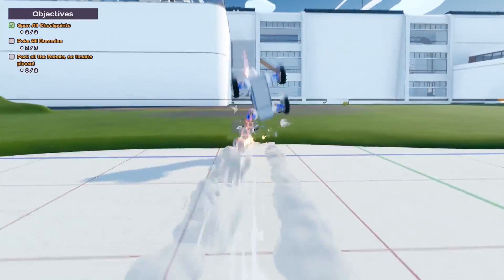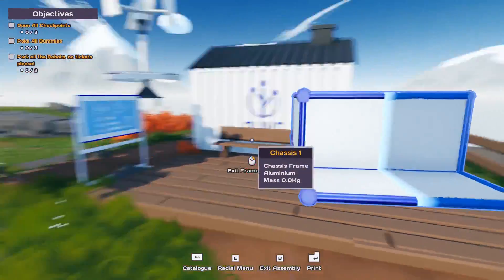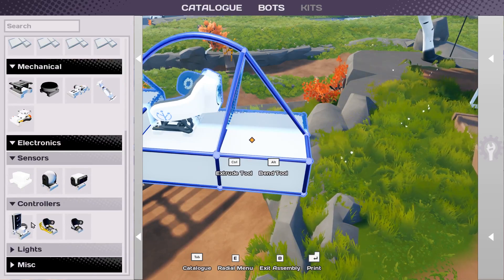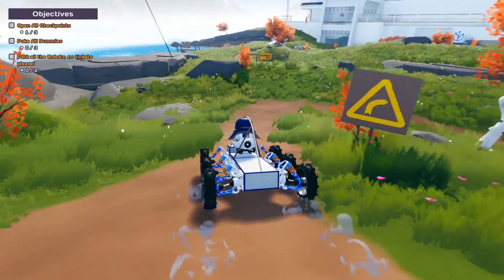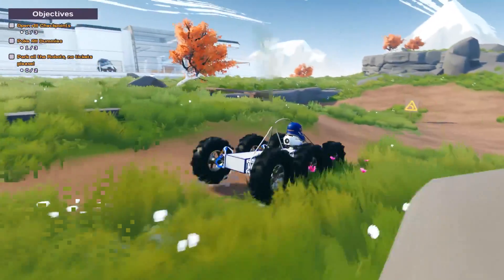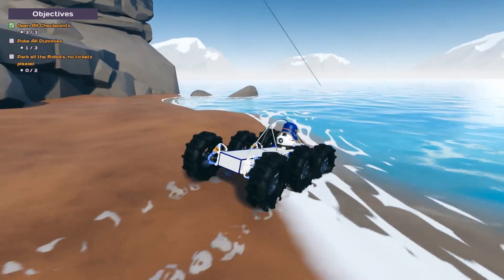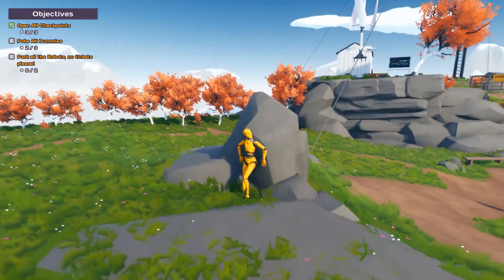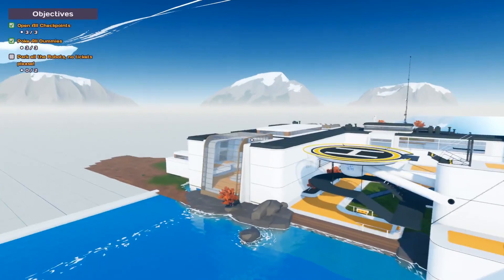Building Super Fast Buggys - Is This The Best Vehicle Builder Yet? - Main Assembly Gameplay Part 1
In Main Assembly, you build robots with revolutionary free-form crafting tools and control them through powerful visual programming. Overcome solo challenges or play with your friends in multiplayer. Featuring advanced physics like aerodynamics and robot destruction! In this episode of Main Assembly, I do the first mission and we build some super fast buggys.